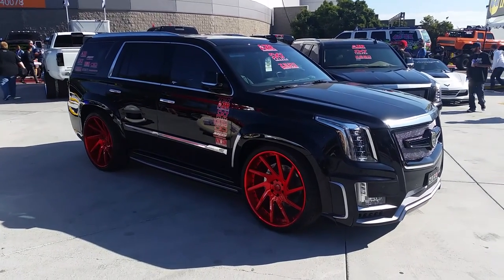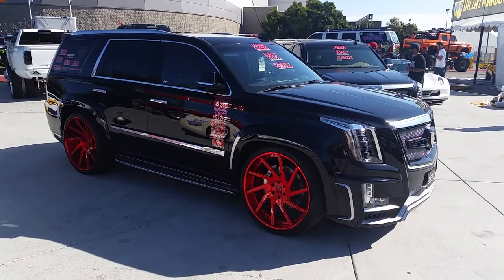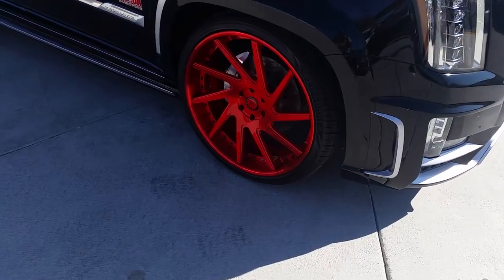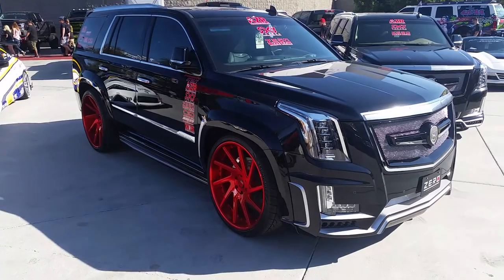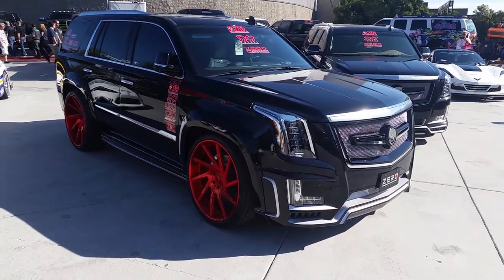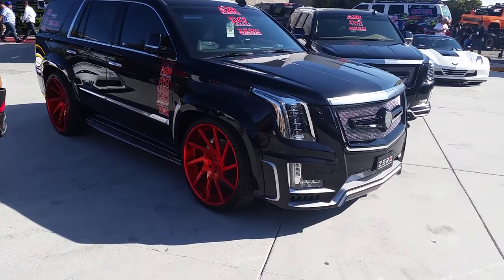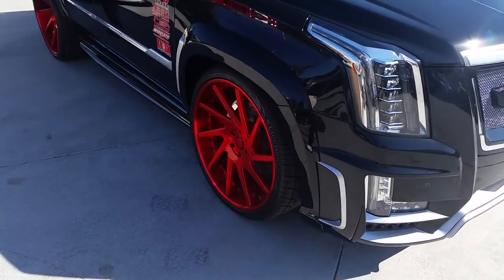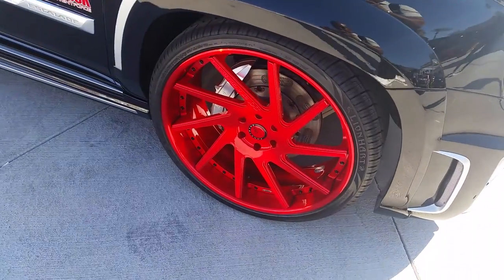877-544-8473 28 Inch Candy Red Forgiato Dubsandtires.com Free Shipping